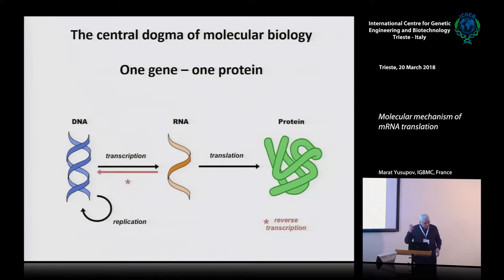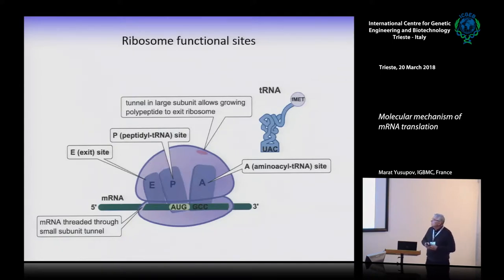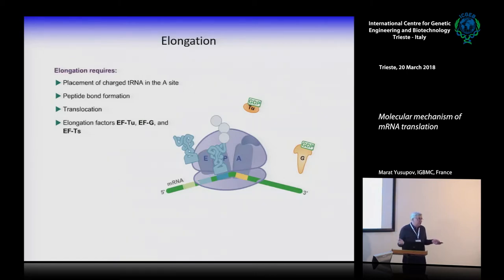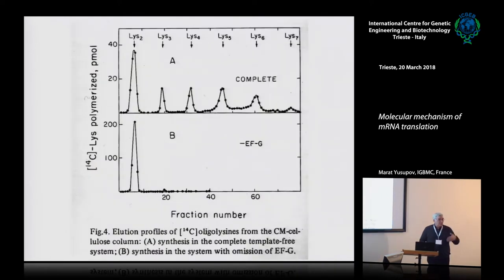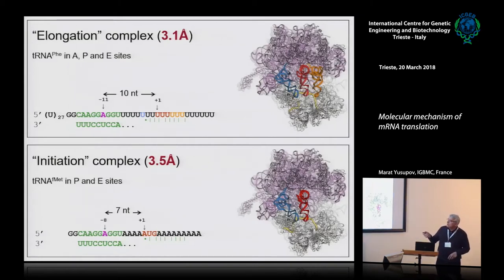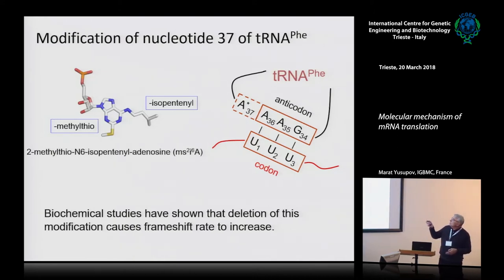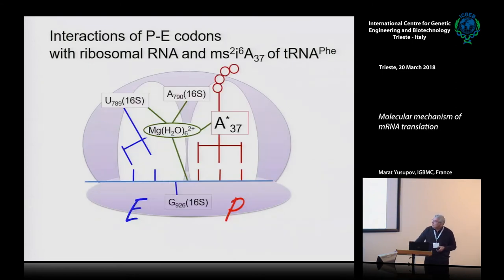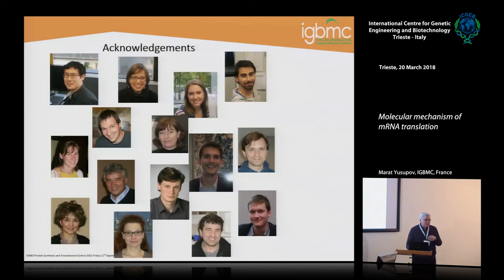M. Yusupov - Molecular mechanism of mRNA translation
Marat Yusupov, IGBMC, France, speaks on "Molecular mechanism of mRNA translation". This movie has been recorded at ICGEB Trieste and is part of "RNA structure and function" Course 2018.